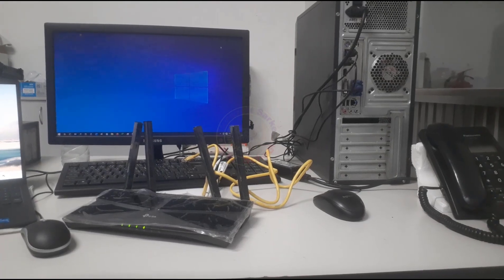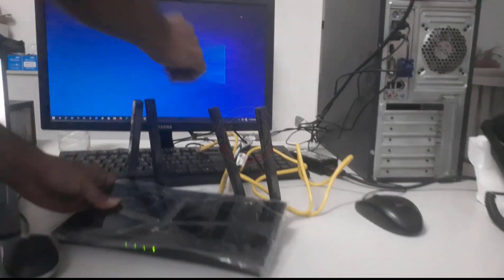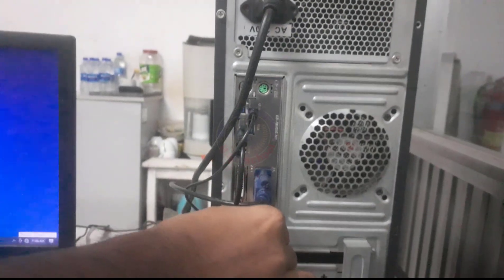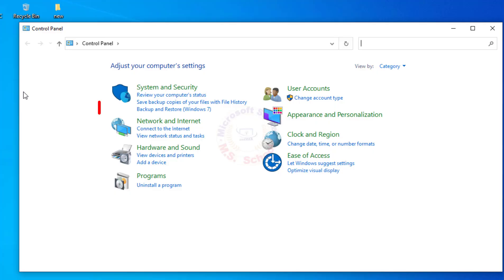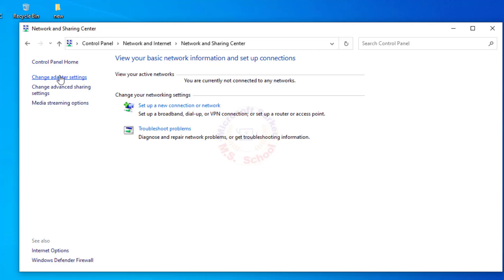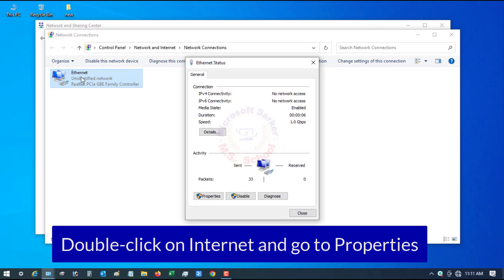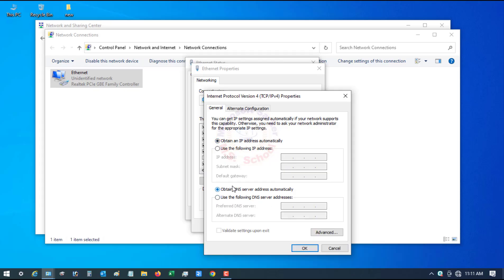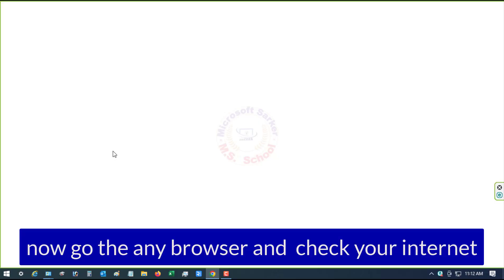How to Connect Router to PC with Ethernet Cable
How to Connect Desktop Computer to Router with Ethernet Cable.✅

Timestamps:
00:00  Intro
00:12  Connect Desktop Computer to Router
01:41 Outro

Hello friends! Today, I will show you How to Connect Desktop Computer to Router with Ethernet Cable.
it is extremely easy to connect, this is my wifi router, I will only connect to the pc via internet cable with my wifi router. connect the internet cable to the Lan port of the router.
the connect another part of the internet cable to you Computer's lan port. then look at the computer screen,

Step
1. Press the Windows key, type control Panel, select and click on control Panel.
2. now click on network and internet\then click on network and sharing Center\then click on change adapter settings on the left side
3. If the ethernet is disabled, then right-click on ethernet and click enable from the menu.\if your internet connection is  not turned on, then double-click on internet and go to properties.
4. check the internet protocol  ip versions 4/ then click tourn on the box, if you are not connected internet, then double-click on ip version 4.
5. and then click on obtain ip address automatically, ok /i think your connect internet connection is ok.
6. now go the any browser and check your internet.